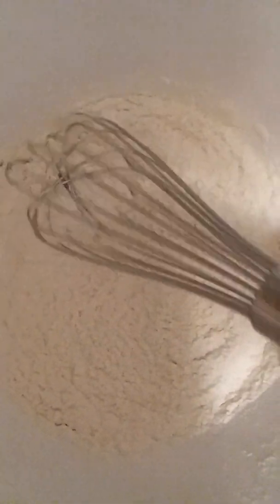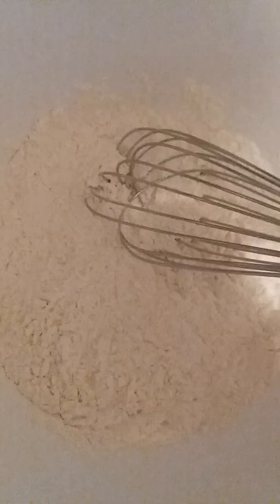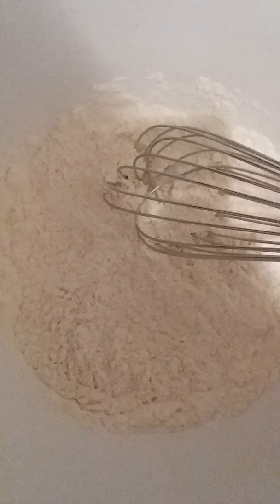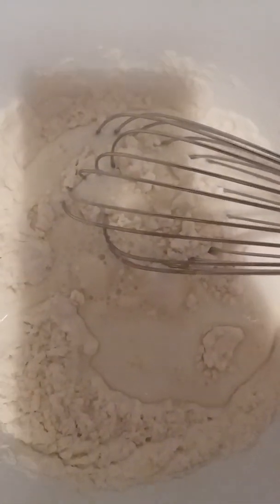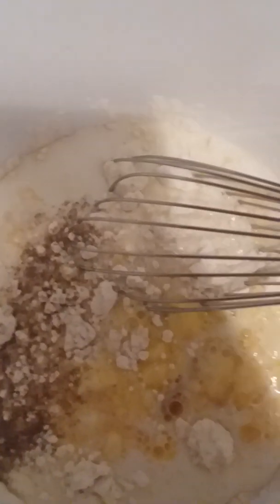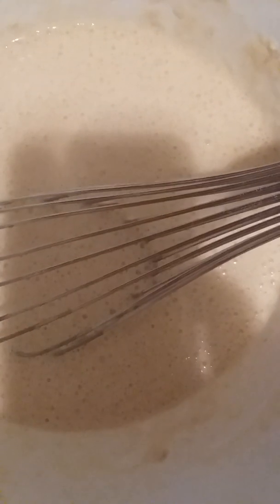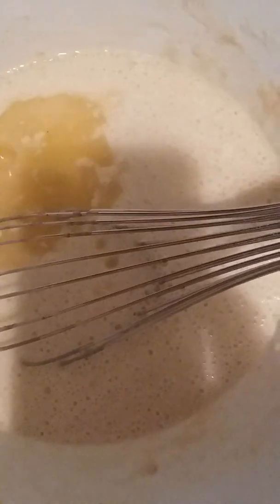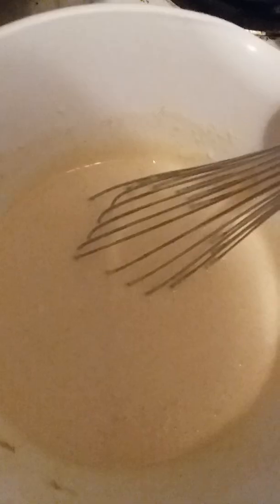Simple Belgian waffle batter for beginners and review of 11 inch OXO brand balloon whisk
Quick n easy waffles and demo on new balloon whisk